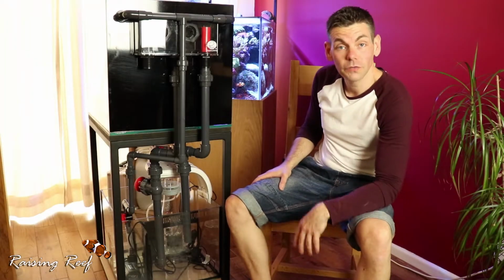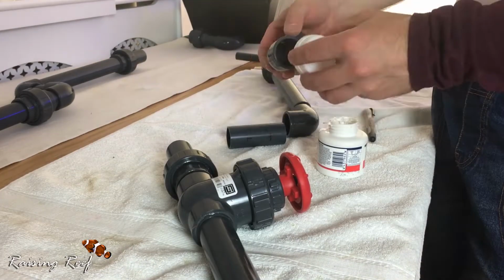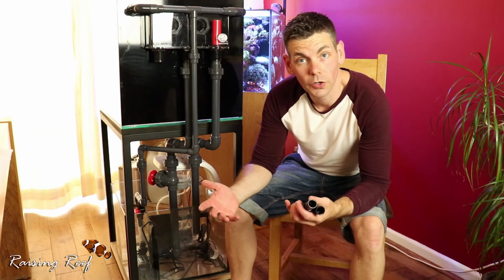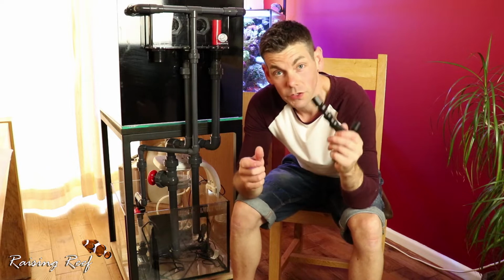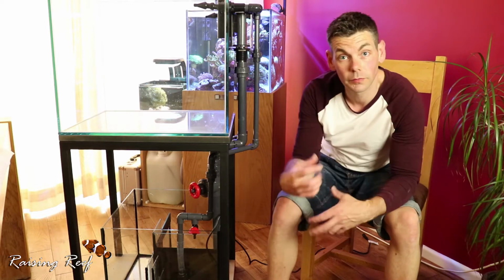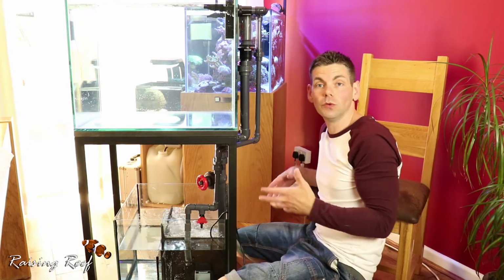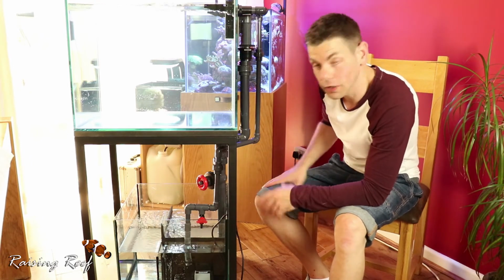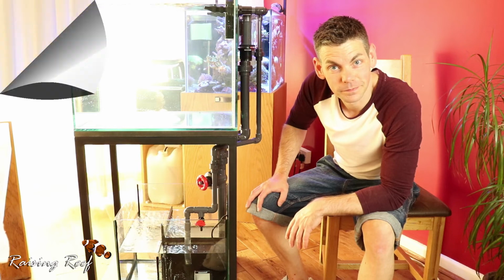Aquarium plumbing ep6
tank build series episode 6 this one shows gluing the pipe work together and testing the system for leaks.

Bk78-msjFcQ/